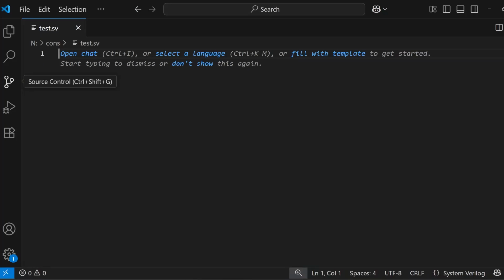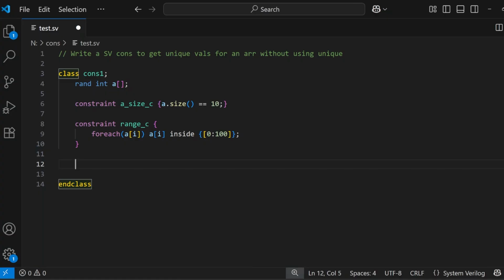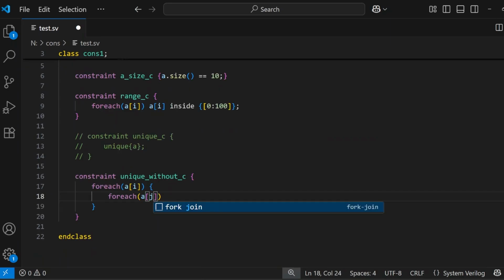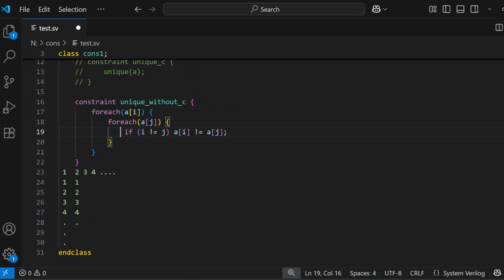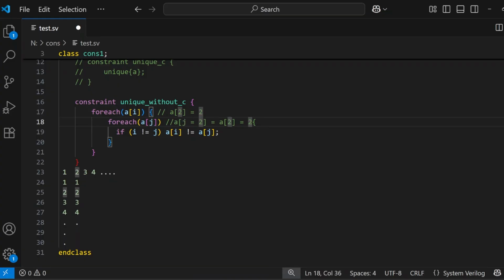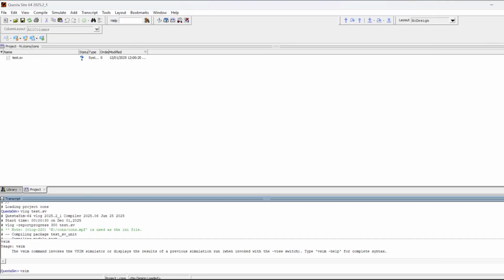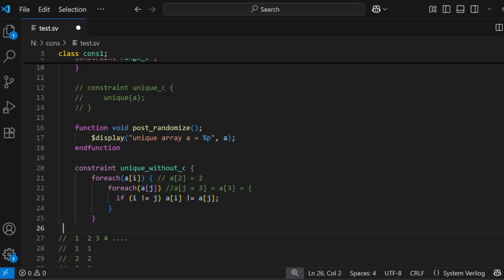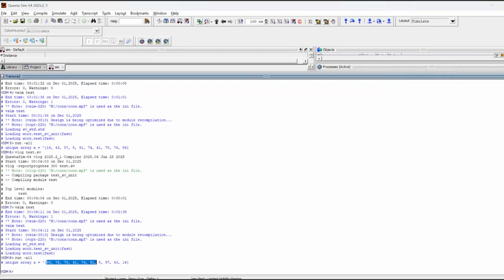SV Constraints Exercise #9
SV Constraints Exercise number 9 on unique constraint without using unique keyword